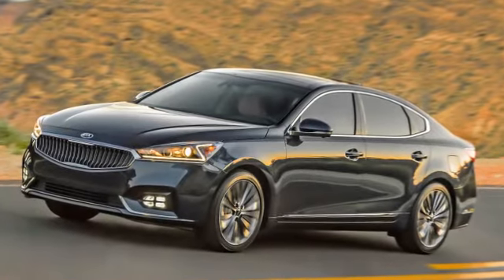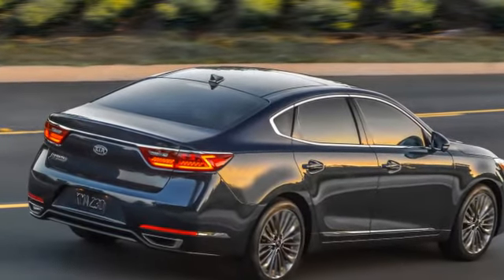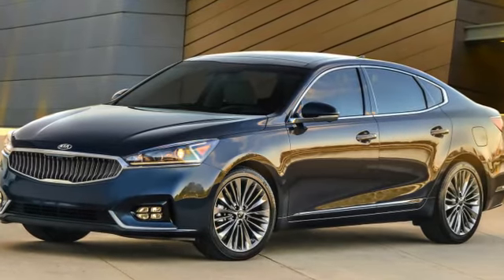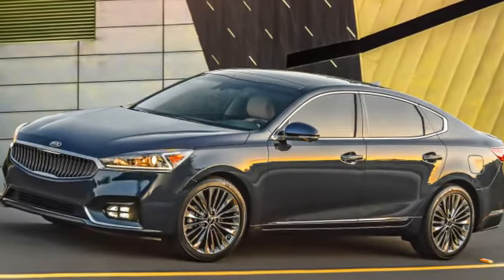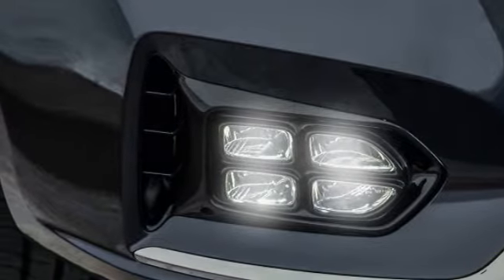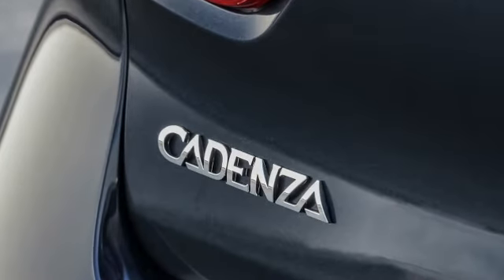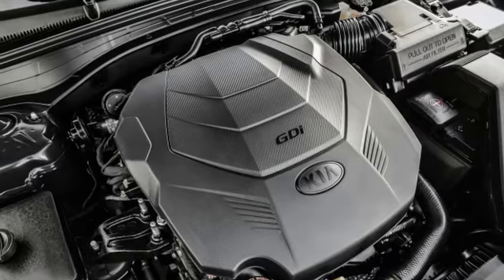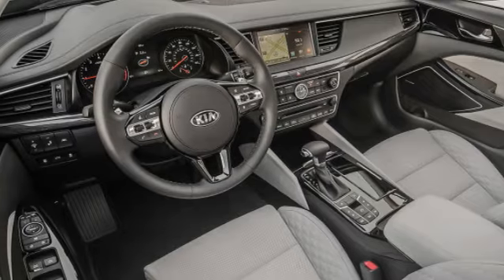Watch this ! 2017 Kia Cadenza First Drive Review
2017 Kia Cadenza First Drive Review
"Garbanzo? Costanza? Credenza?" I can't tell if the guy at the bakery is trying to be funny or if he's genuinely forgetting the name of the car – I've told him twice; it's the 2017 Kia Cadenza. But you know, maybe the miscommunication is just fine. Like the Cadenza itself. It's fine.

people also search for :
2017 kia cadenza, 2017 kia cadenza review, 2017 kia cadenza price, 2017 kia cadenza specs, 2017 kia cadenza limited, 2017 kia cadenza interior, 2017 kia cadenza features, 2017 kia cadenza horsepower, 2017 kia cadenza images,